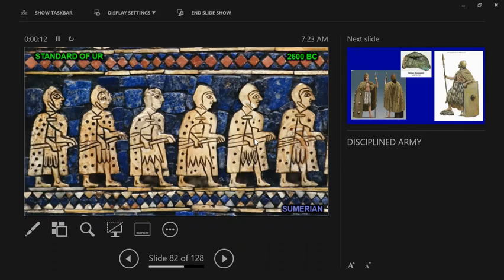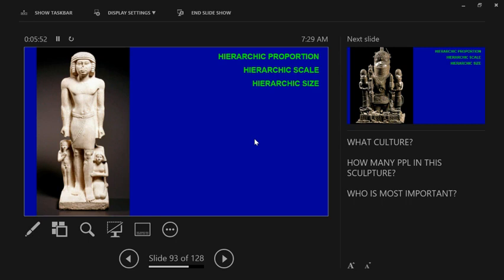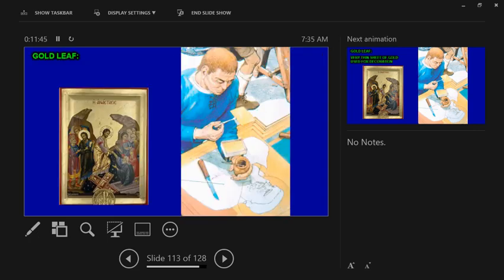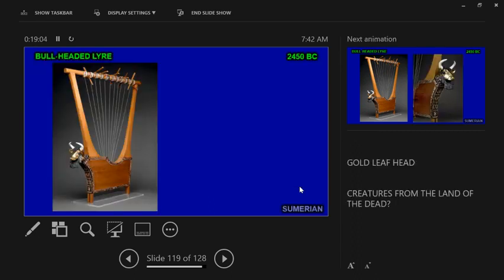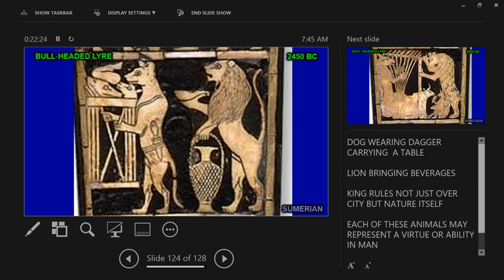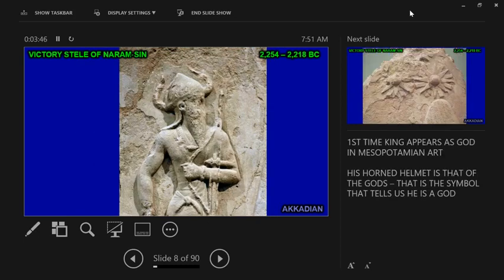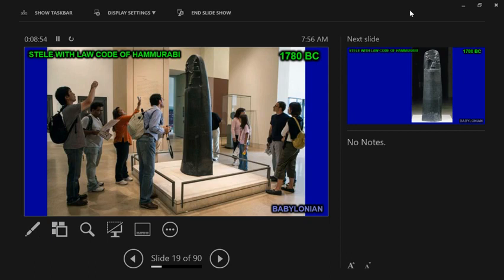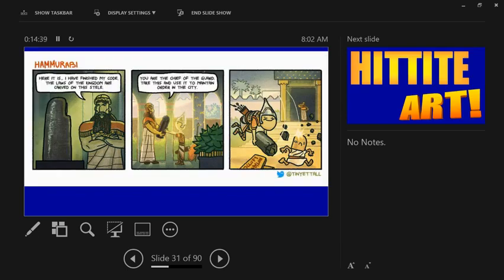CHAD 9-7-23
ASSIGNMENTS (SO FAR)
CONTINUE CHAPTER 2
FINISH SUMER, AKKADIAN, BABYLONIAN